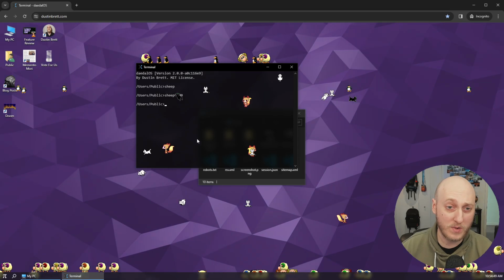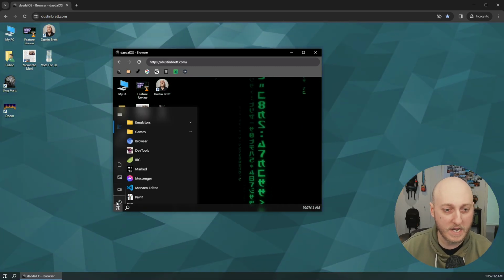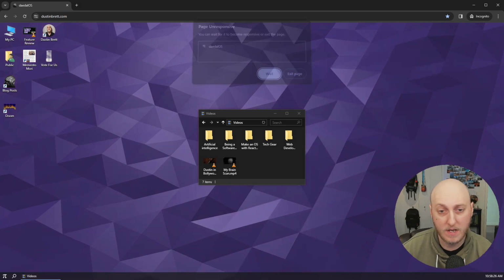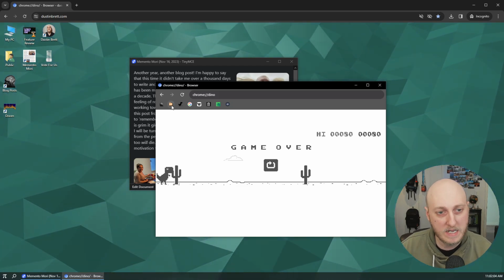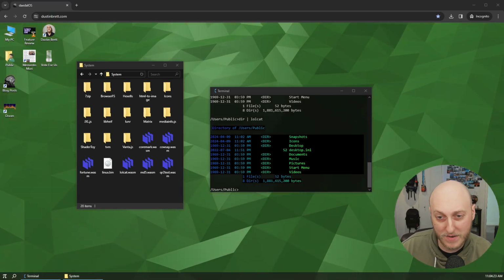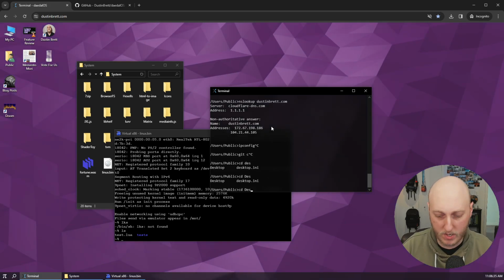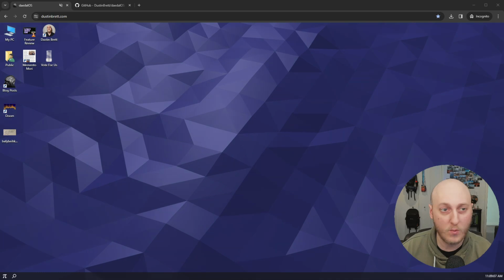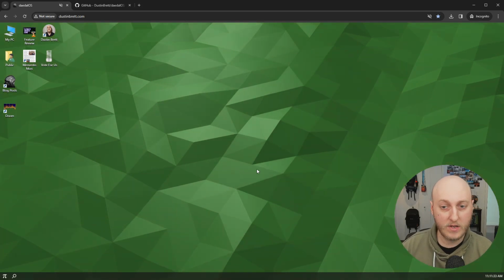I Built 50 Hidden Easter Eggs!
I can't believe I actually made this

0:00 Let's Find "Secret" Features
0:20 eSheep
1:55 Background
3:25 Inception Background
4:10 Video/Photo Background
4:50 Convert Video/Image
6:50 Drag and Drop In & Out
7:15 JXL/QOI/TIFF/HEIC Image Support
8:15 Open in "Browser"
8:38 Dino Game
8:56 Index Of /
9:40 DOS Shareware Games
10:25 fortune | cowsay | lolcat
11:18 Linux
11:36 CLI Weather
11:50 Neofetch
12:06 Python & QuickJS
12:37 NsLookup & IPConfig
13:08 Git
13:53 IPFS URL's
14:43 View Page Source & Inspect
15:30 Adobe Flash Games
16:08 Rom Emulators (NES, GBA, Atari 2600, Genesis, etc.)
16:56 WinAmp (Whip the Llama's A*s)
17:45 Milkdrop Visualizations
18:30 Thanks! Please Vote if you Liked!